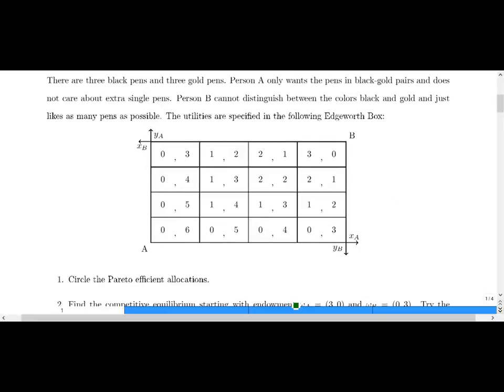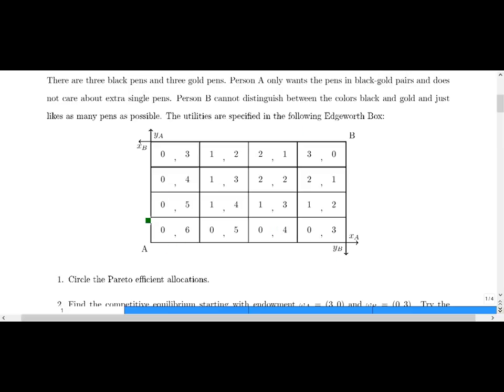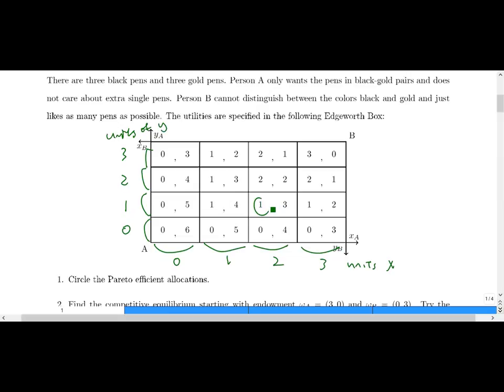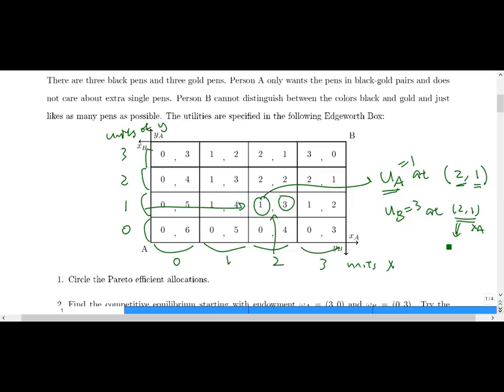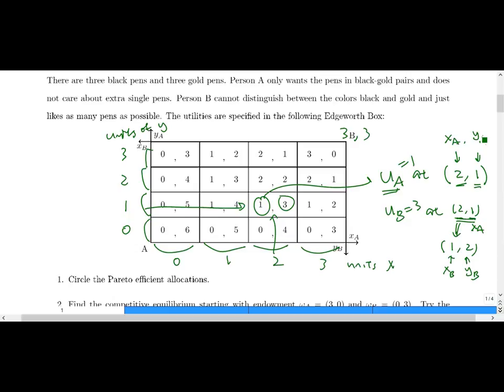ECO206 - What does the numbers in Edgeworth box represent?